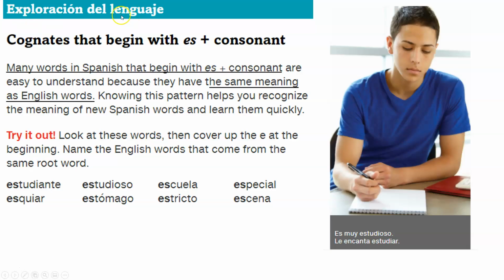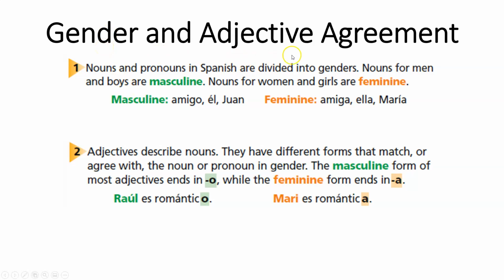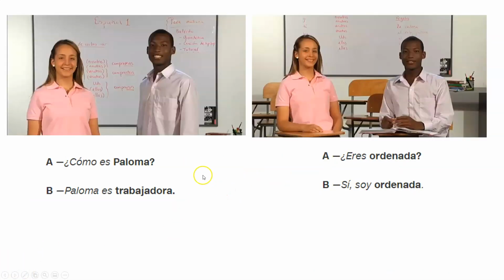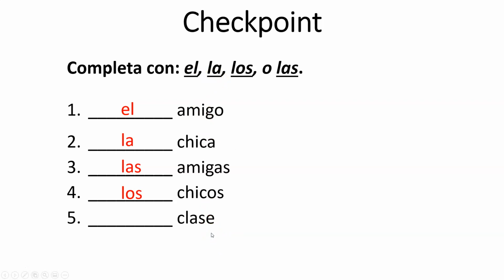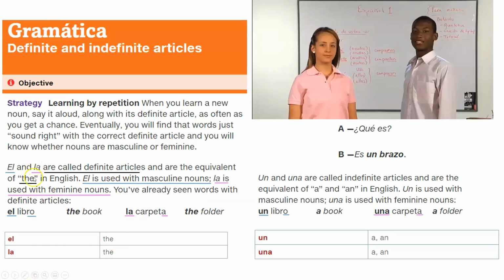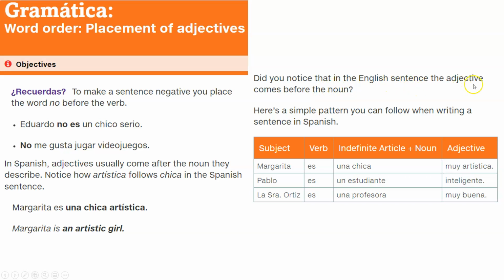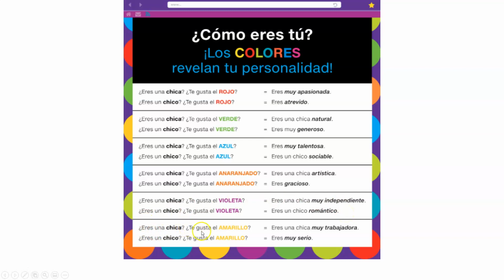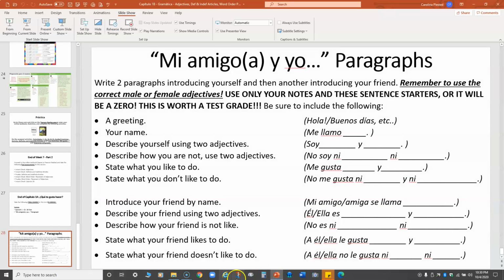Spanish 1 - Ch. 1B - Gramática & Review